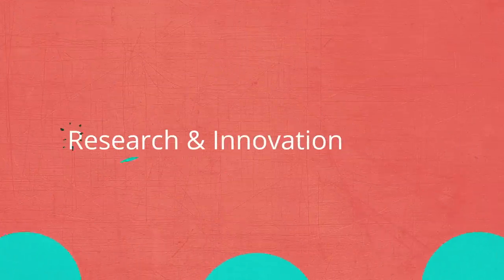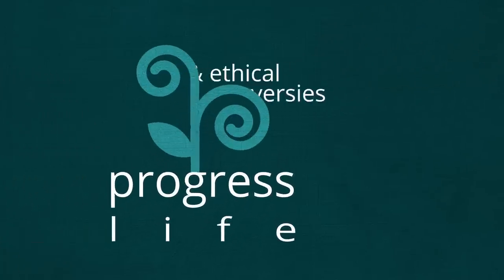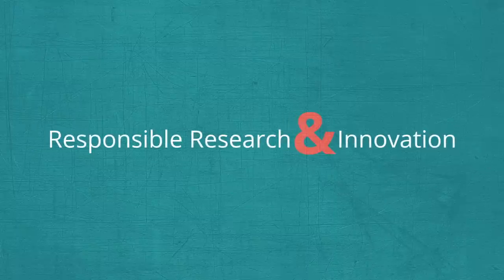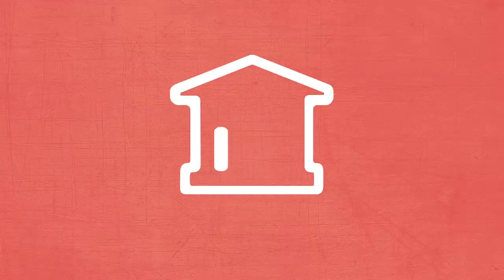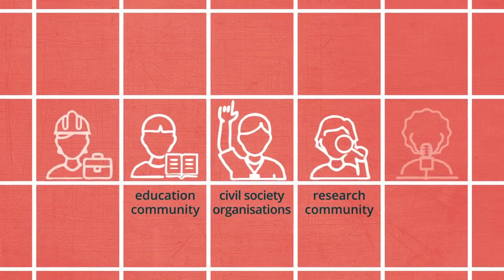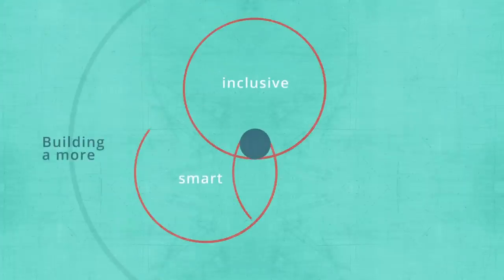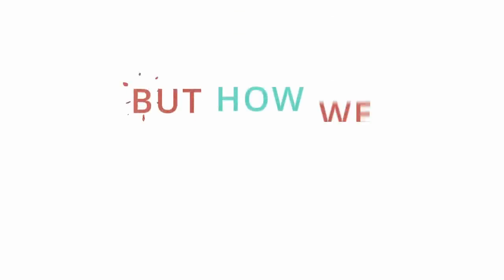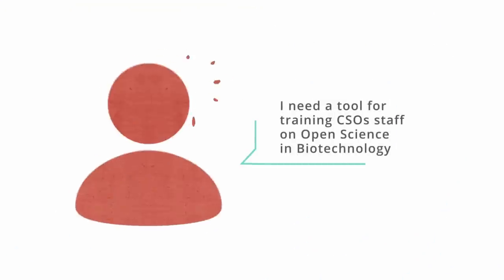RRI. Towards an open science and innovation system that tackles societal challenges.